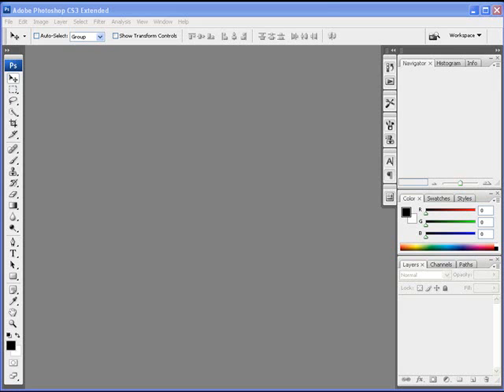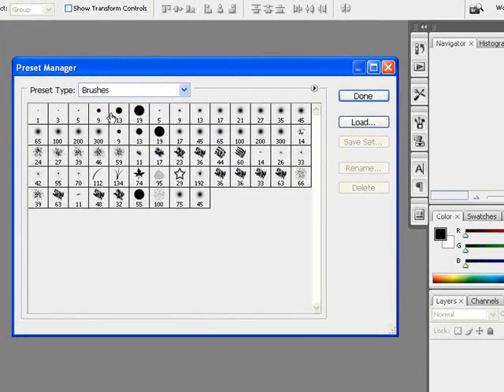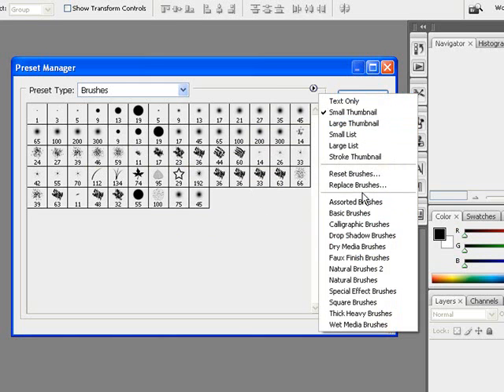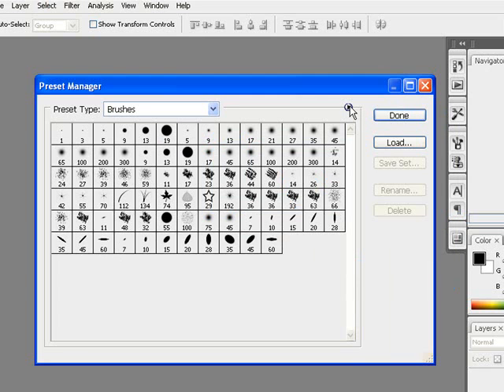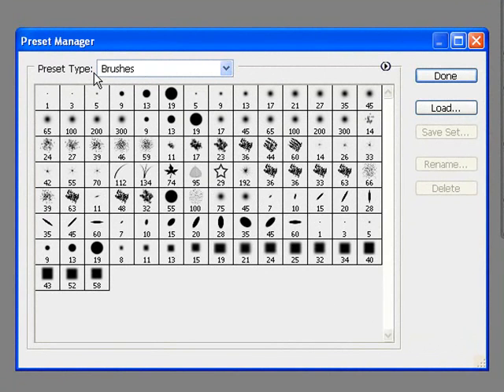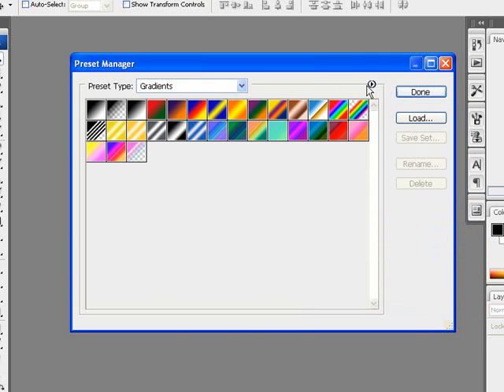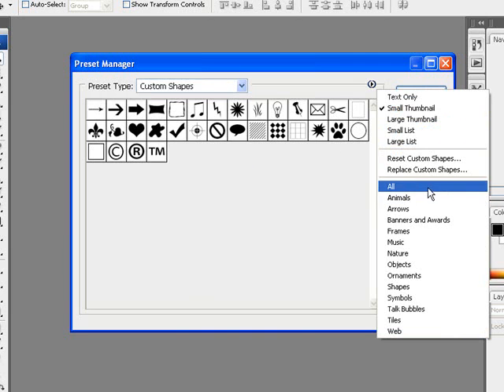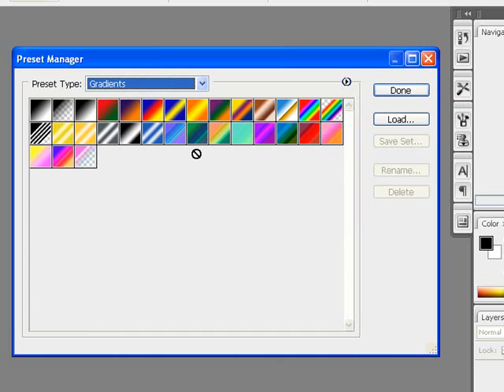Learn about Preset-Manager Photoshop Tutorial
in this tutorial we are going to learn how to use preset-manager in photoshop